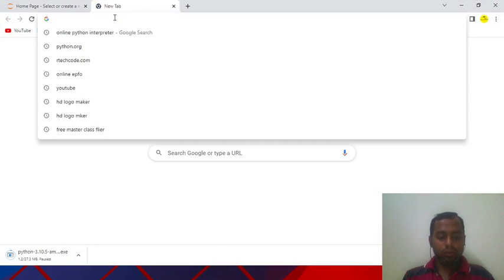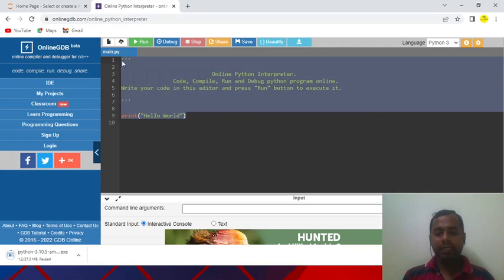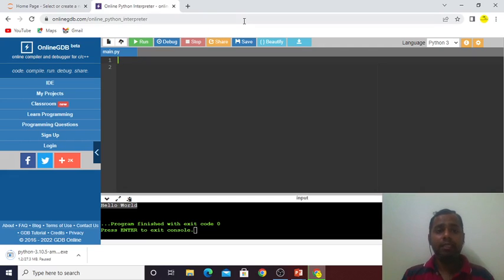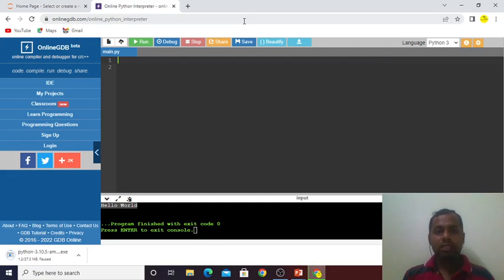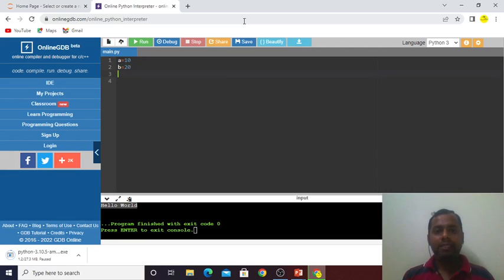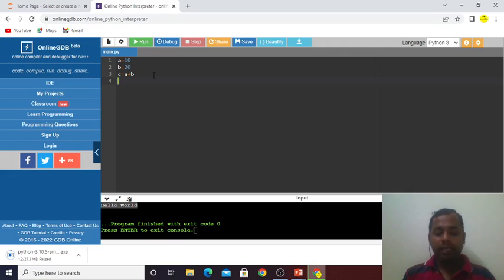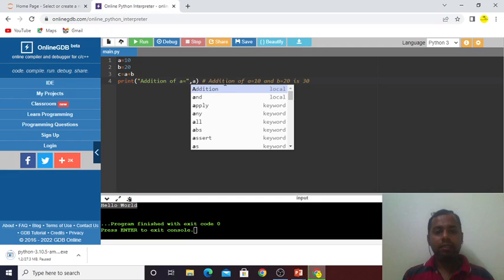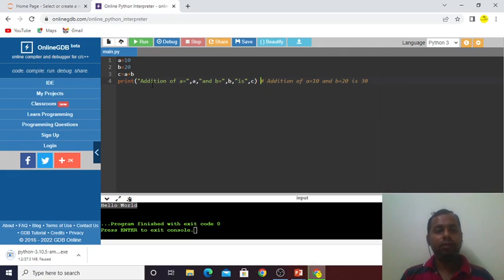Python Programming_Lect_2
Use of Online Python Interpreter and "Addition of Two no" Python Program